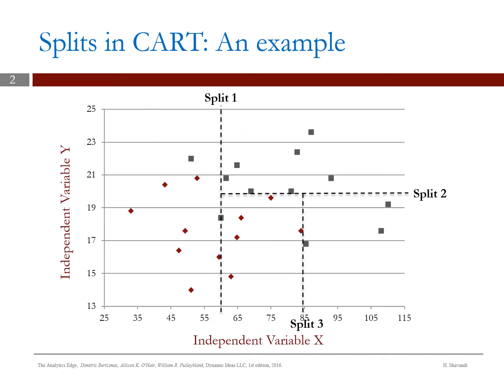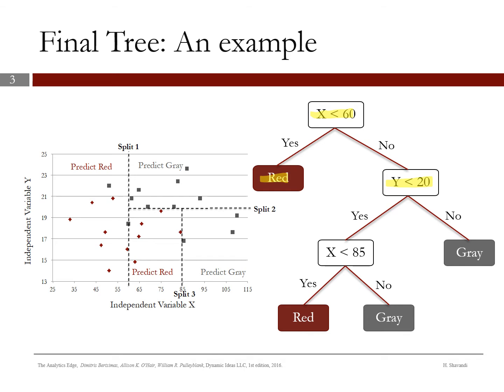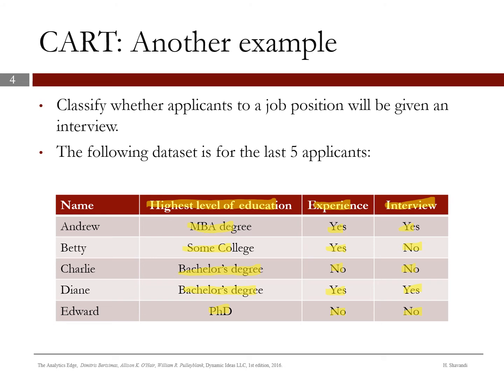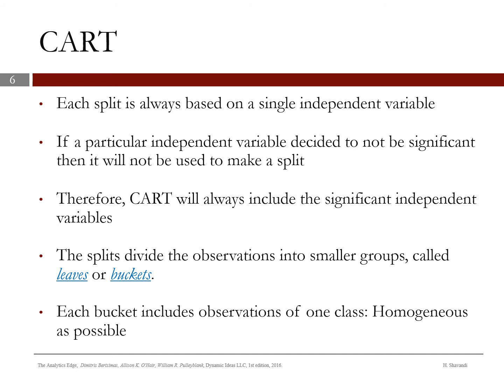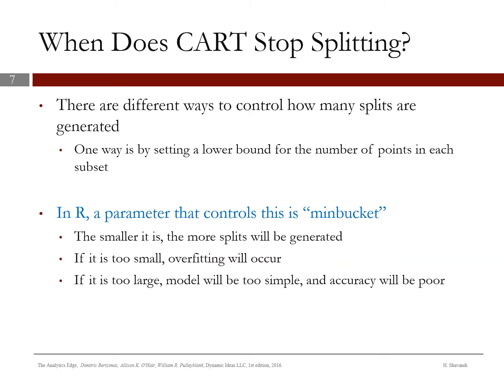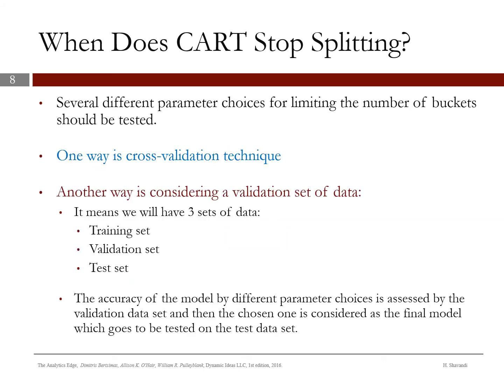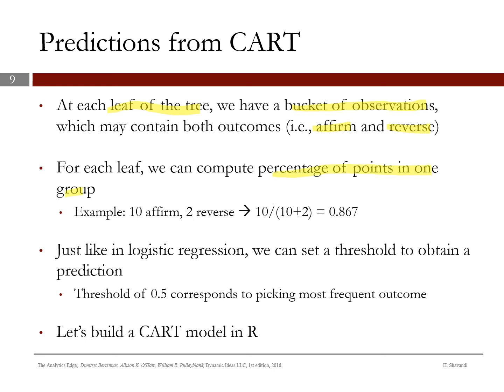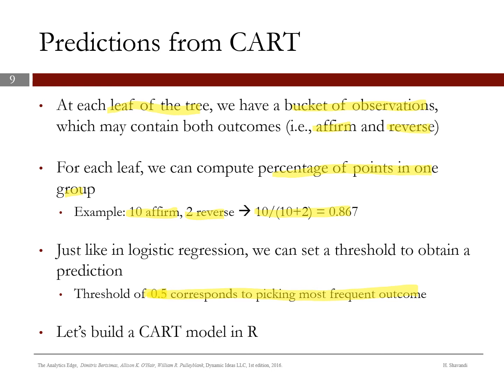7 Forecasting Supreme Court Decisions CART and Random Forrest Part 2 Video